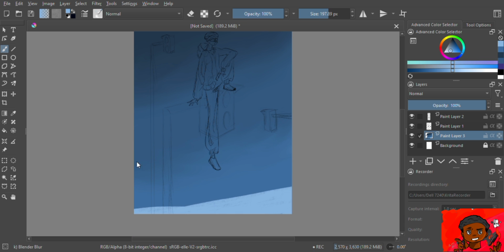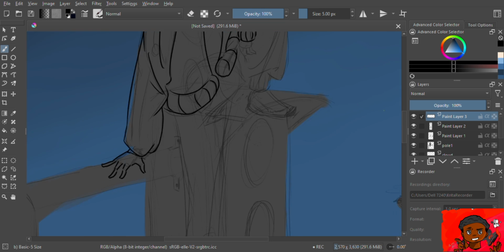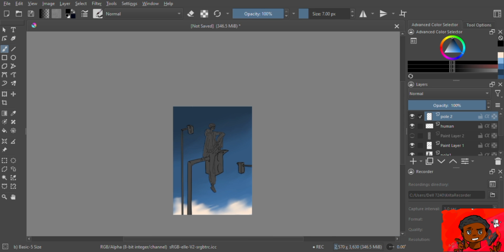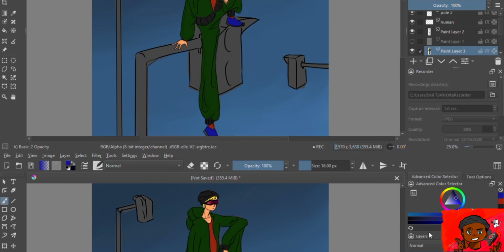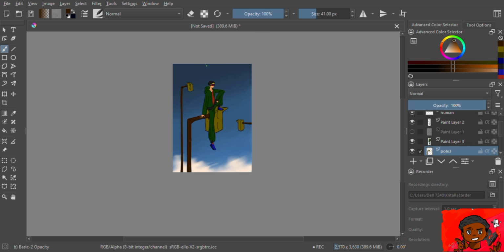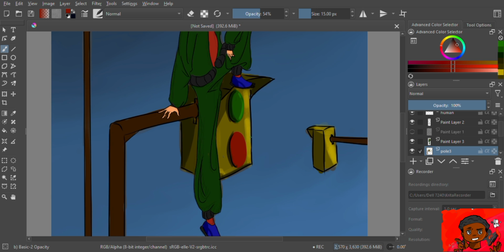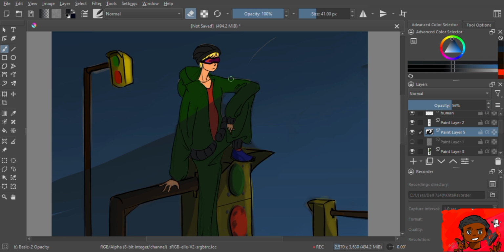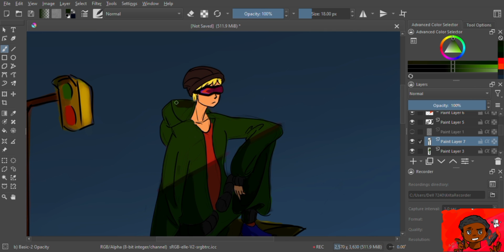Learning animation from scratch (the problem)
Are you struggling to learn animation from scratch? Do you want to improve your animation skills, but don't know where to start? In this video, we'll dive into the common problems that beginners face when trying to learn animation, and provide valuable tips and techniques to help you overcome them. From the basics of 2d animation to, we'll cover it all. Whether you're using free animation software, our goal is to help you learn animation and become proficientin 2d animation and digital art. So, if you're ready to take your animation skills to the next level, watch until the end for some horror story-like confessions and learn how to animate like a pro!